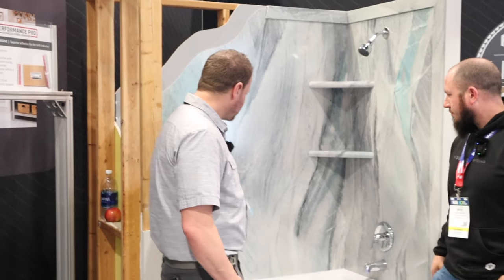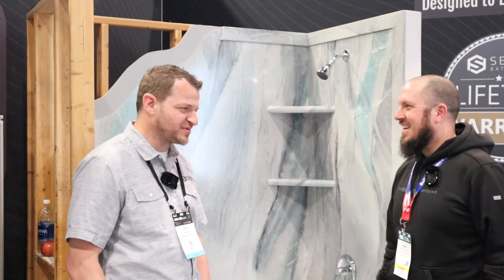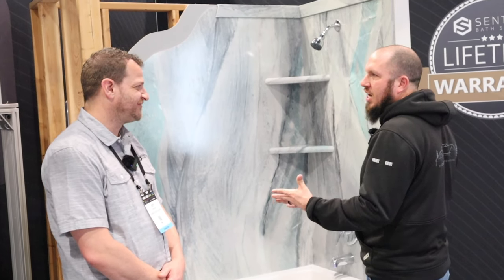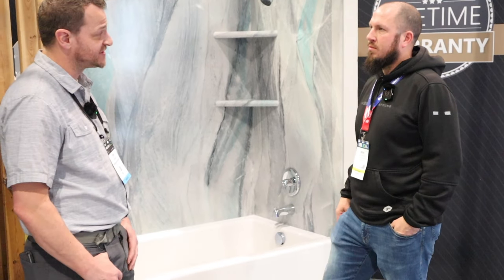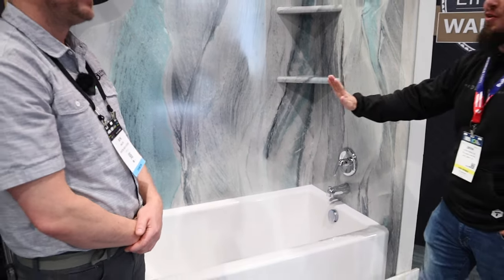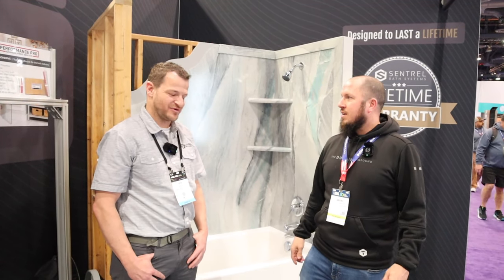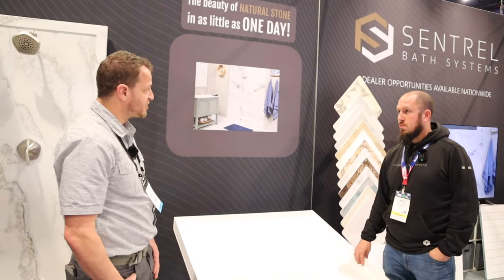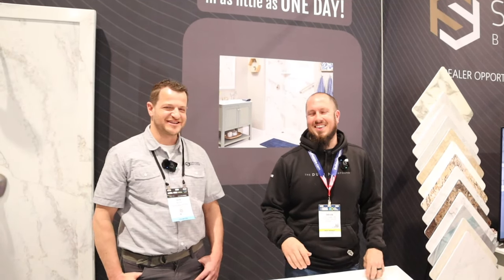Sentrel Bath Systems - Easy DIY Shower Remodel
Are you looking for an easy DIY solution to your bath tub or shower remodel?

Sentrel has a bunch of options for you to choose what works best for your remodel.  These are DIY friendly and can go up in no time!